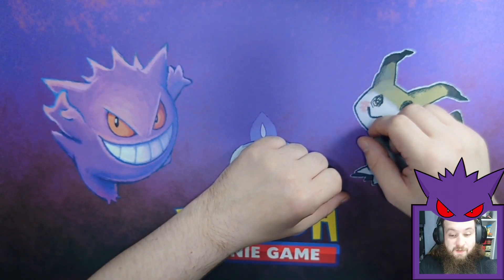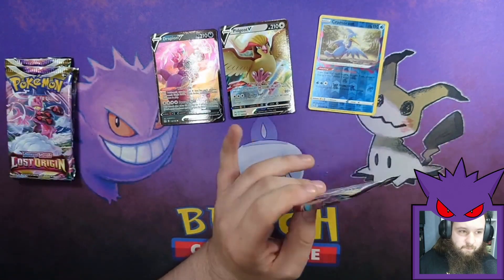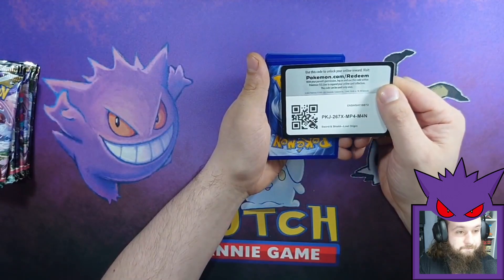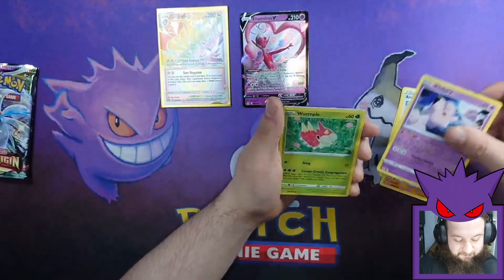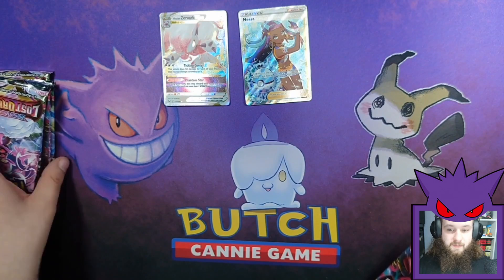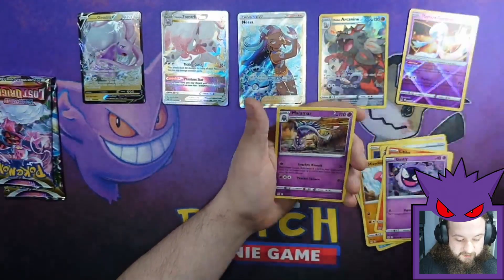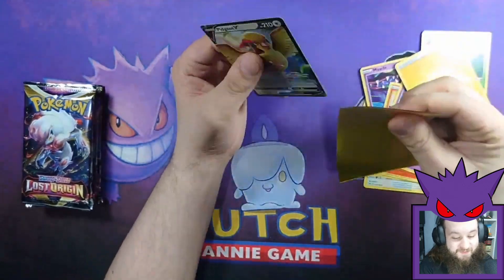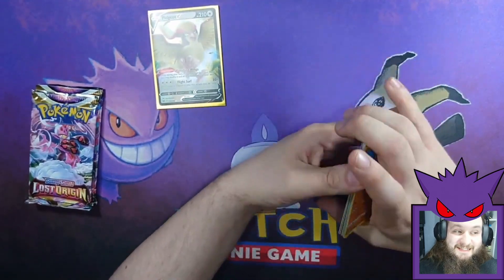🔴 My Stream Chat Guesses Which ETB Has The Best Pulls❗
We Opened 4 Lost Origin ETBs On Stream! Which of the 4 do you think has the best pulls? Let me know below!

At checkout use the Code: BUTCHCGVX

Why not check out some of my other openings?